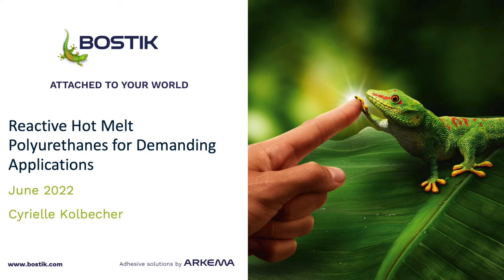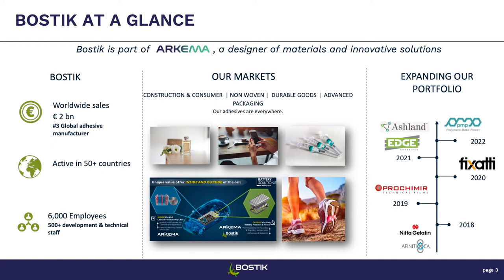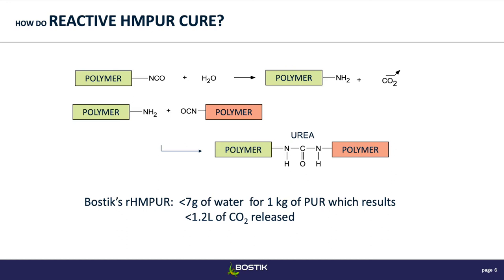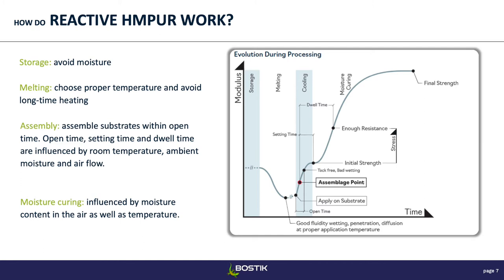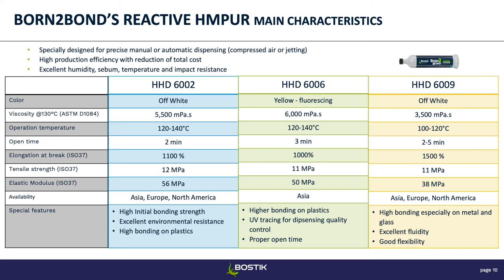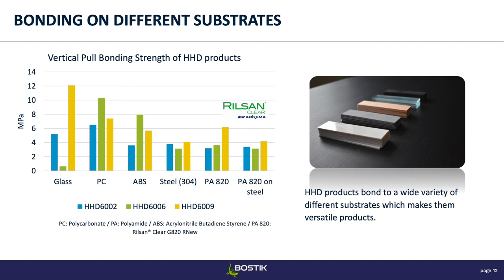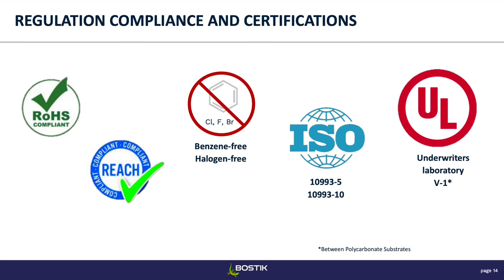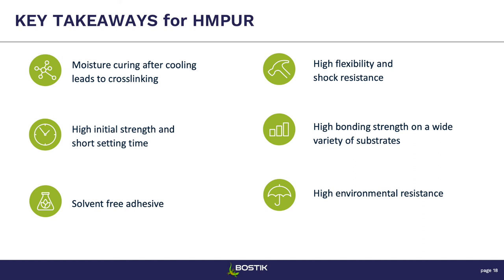Reactive Hot Melt Polyurethanes for Demanding Applications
Bostik Technical Service Engineer Cyrielle Kolbecher presents an overview of reactive HMPURs and how they compare to other hot melts. Learn when to use reactive HMPURs for certain applications, and gain insight technical insight into how Bostik's line of reactive HMPURs can help your processes.

Contact a Bositk representative today to learn more about our adhesive solutions